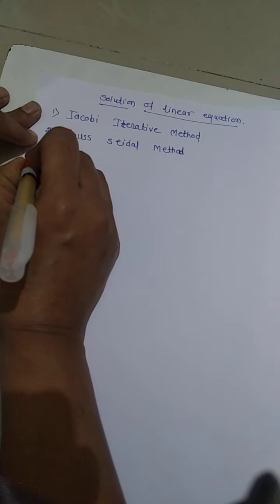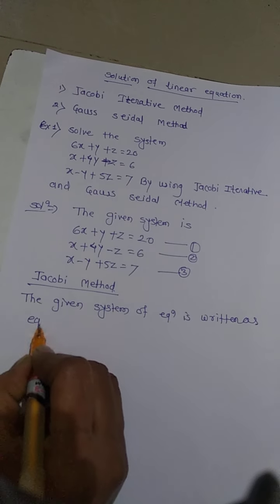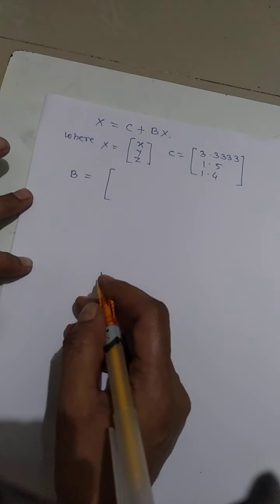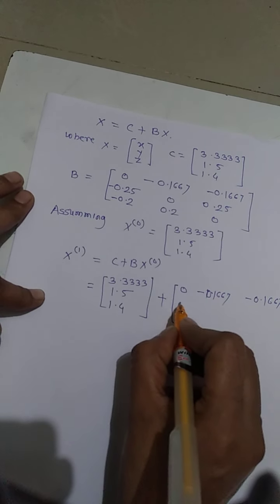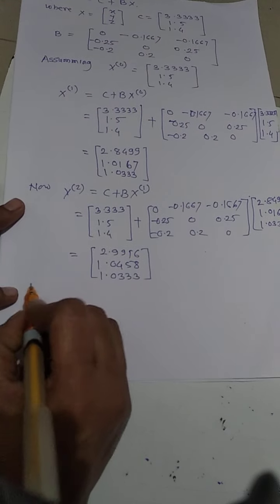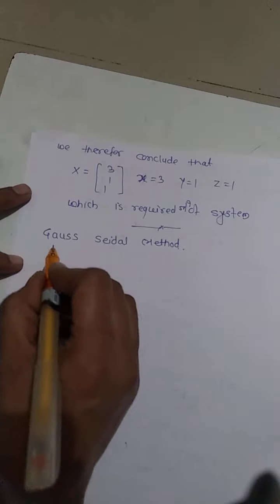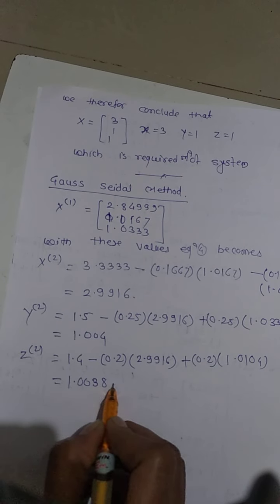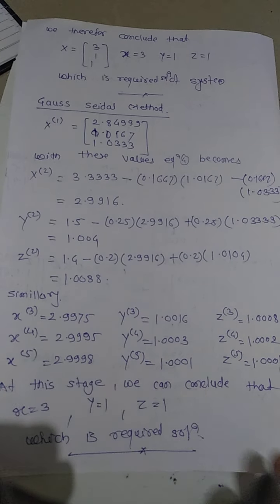Lecture 4 Solution of Linear Equation